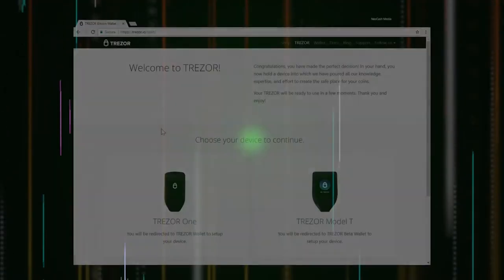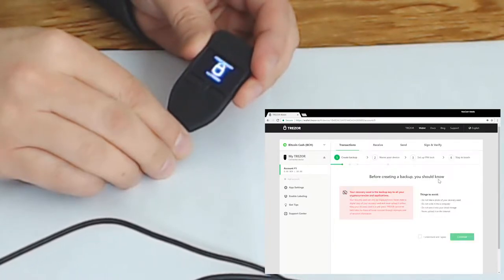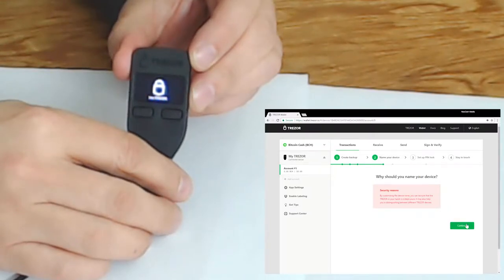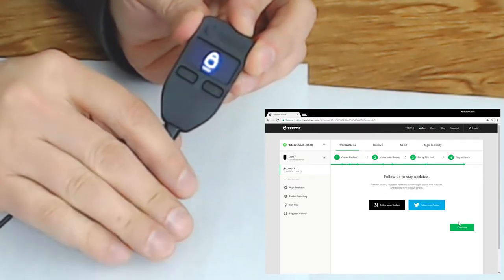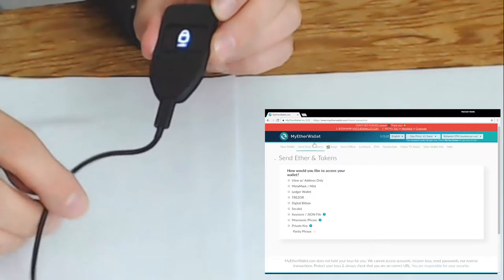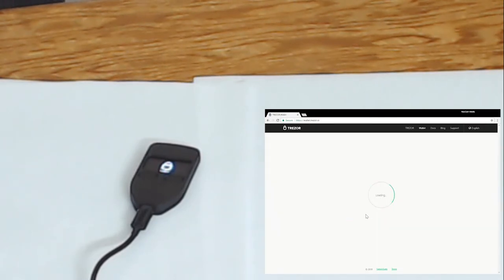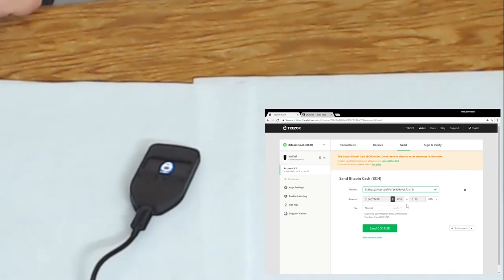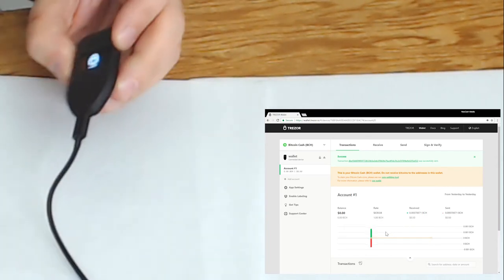How-To Setup and use a Trezor One wallet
Pedro discusses and demonstrates how-to initialize the Trezor One wallet and then receive and send cryptocurrencies.

For the full episode and a review of the Ledger Nano S and KeepKey

Join Darren, JJ, and Pedro on the Neocash Radio cryptocurrency podcast EVERY WEDNESDAY NIGHT as they discuss the future of money today! Show topics include international news about digital currencies such as Bitcoin, Ethereum, and Dash, as well as traditional markets and fiat currencies. Monetary & economic policy, blockchain news, and technological innovations round out the discussion.

Don't want to miss our special segments and bonus interviews?